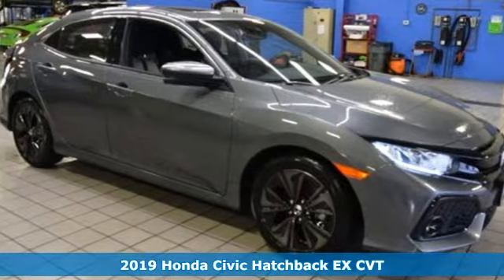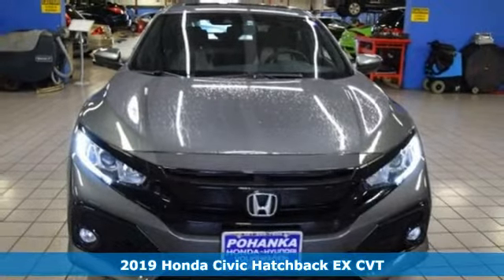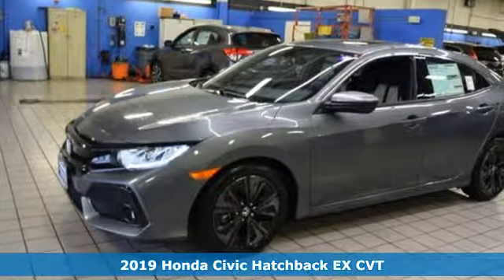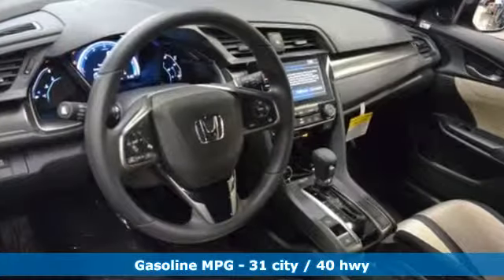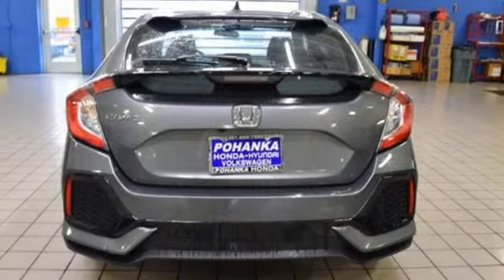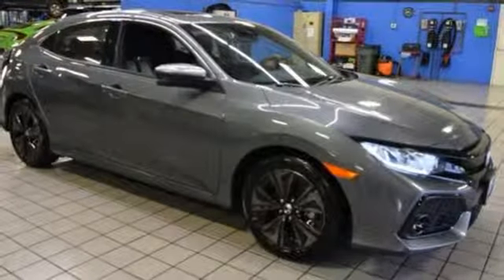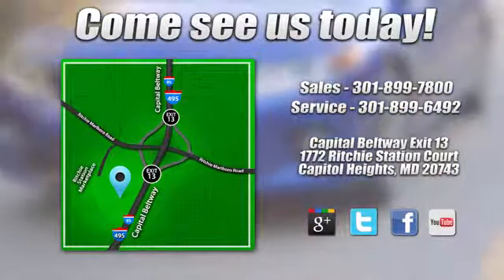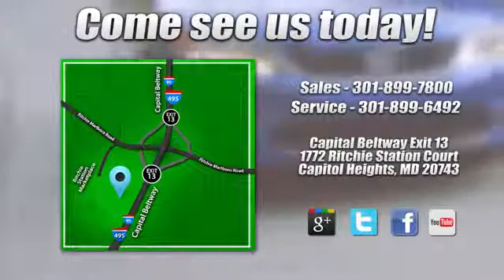New 2019 Honda Civic Washington DC Honda Dealer, MD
Year: 2019
Make: Honda
Model: Civic
Trim: EX
Engine: 1.5L I4 DOHC 16V
Transmission: CVT
Color: Gray
Interior: black ivory
Stock #: HKU417659
VIN: SHHFK7H62KU417659
Polished Metal Metallic 2019 Honda Civic EX FWD CVT 1.5L I4 DOHC 16V black ivory Cloth.brbrRecent Arrival! 31/40 City/Highway MPG

Address:
1772 Ritchie Station Court Capitol Heights